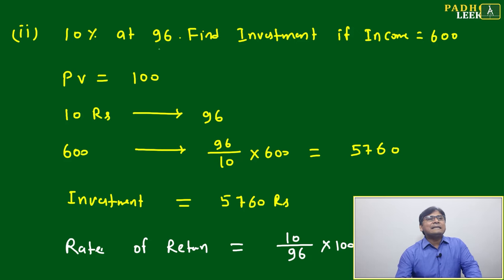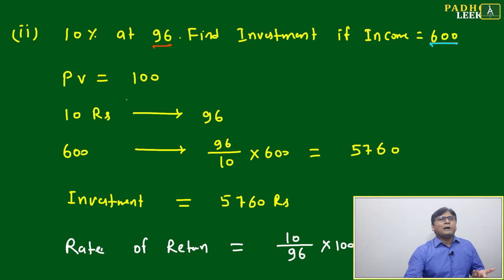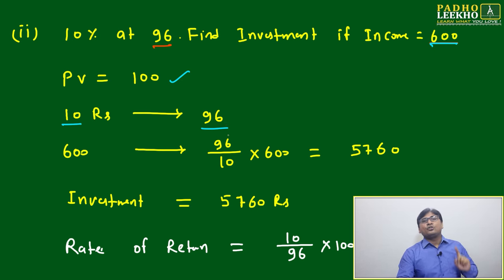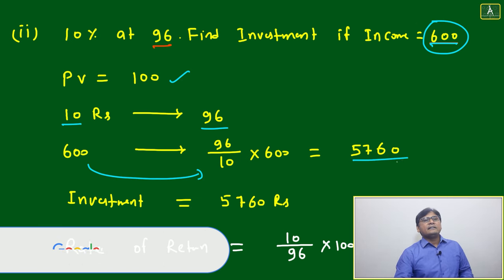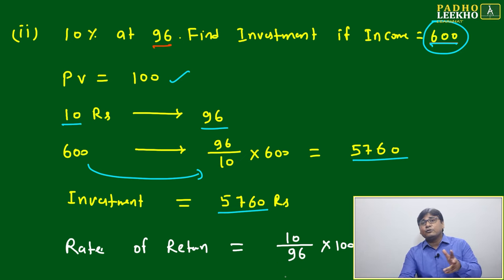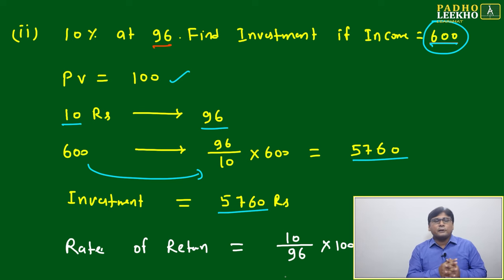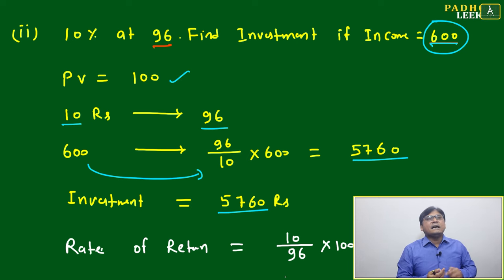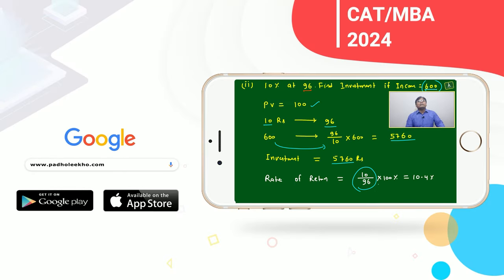RATE OF RETURN / RETURN ON INVESTMENT (ROI) PART-2| ARITHMETIC-95 |CAT 2024 |CAT/MBA